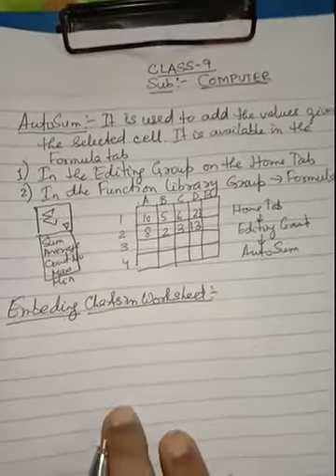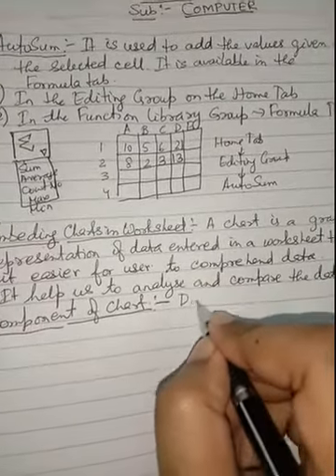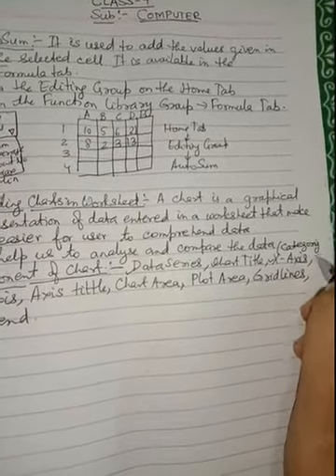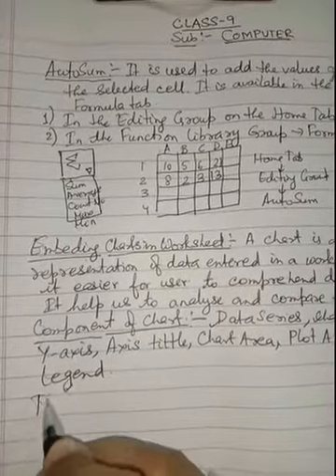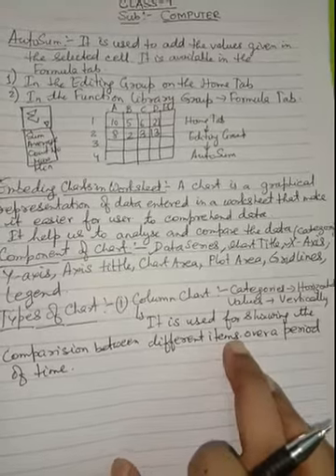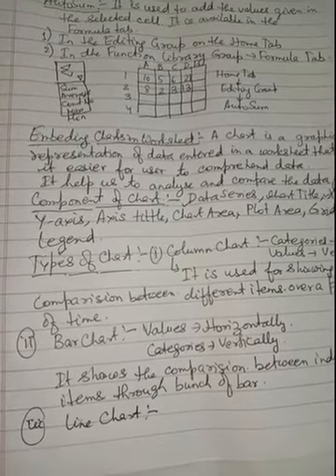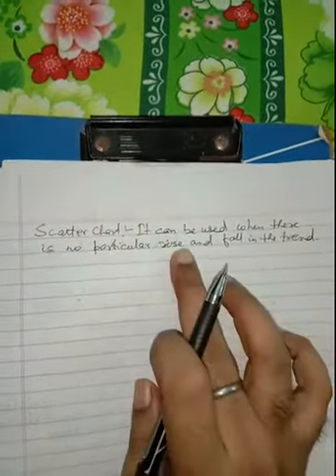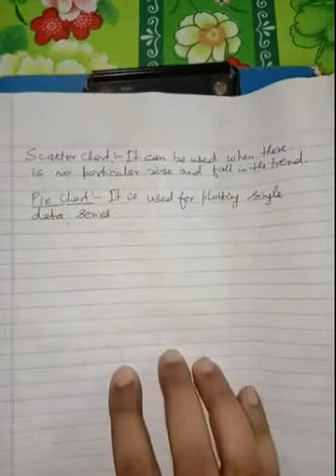Lesson -MS Excel 2010(part-2)video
Chart